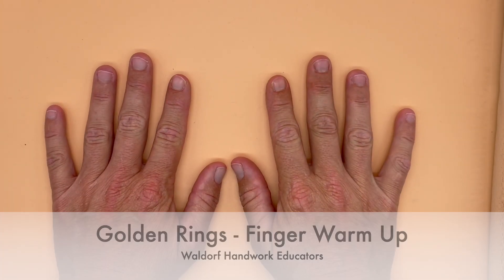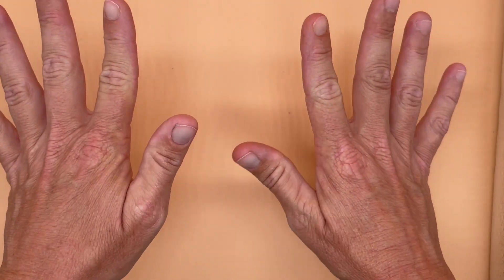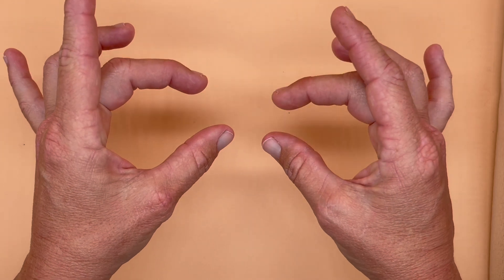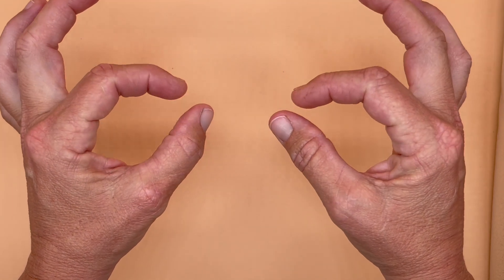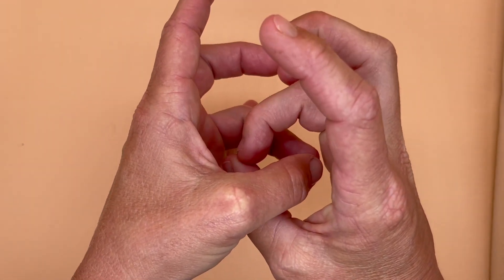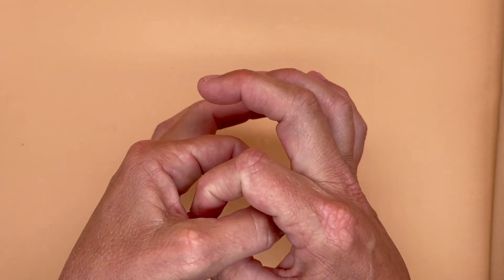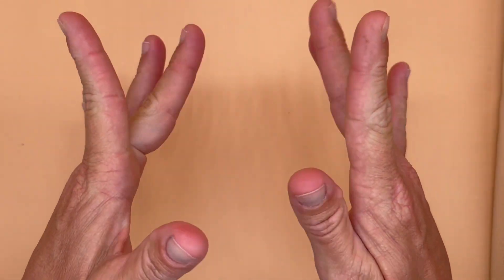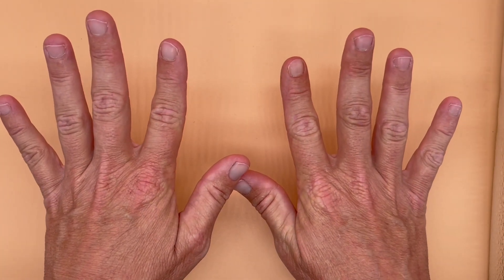The Golden Rings, a Finger Warm-up! A Waldorf Handwork Educators Free Tip Friday Original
Visit WaldorfHandwork.org to learn the tips and tricks of sewing, embroidering, knitting, crocheting, and more from handwork professionals. With Waldorf Handwork Educators' Free Tip Fridays, anyone can learn to make their own fiber-crafted treasures in 3 minutes or less!

In this video, you'll learn a great finger game for crochet, perfect for warm-ups or breaks!